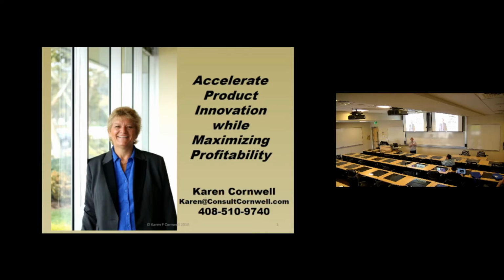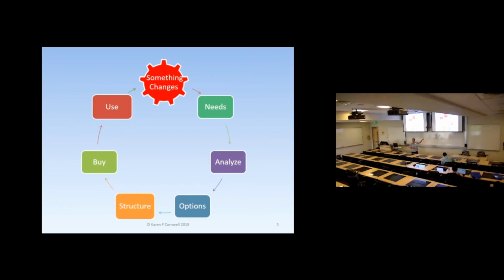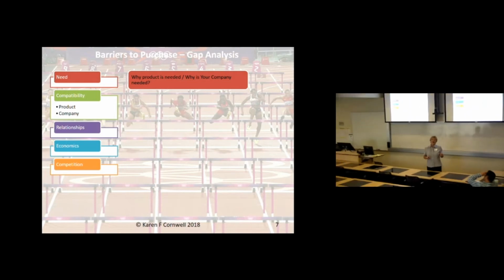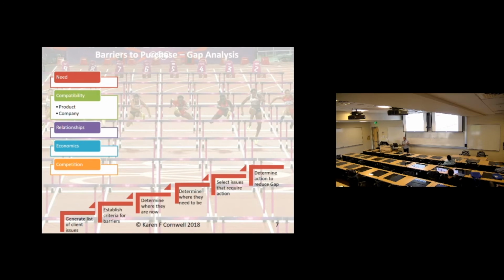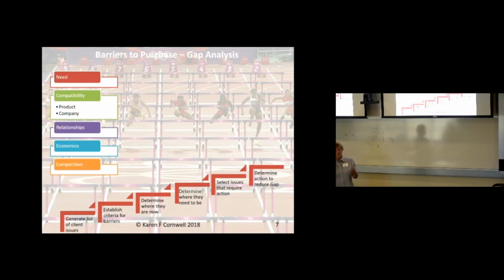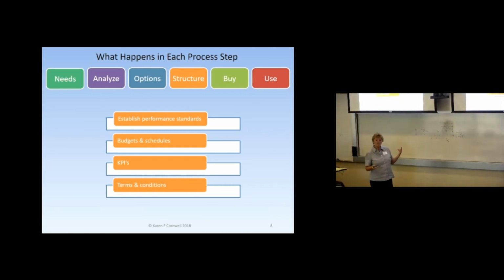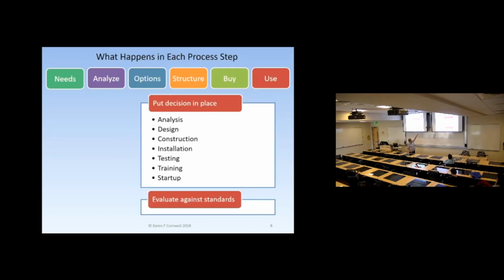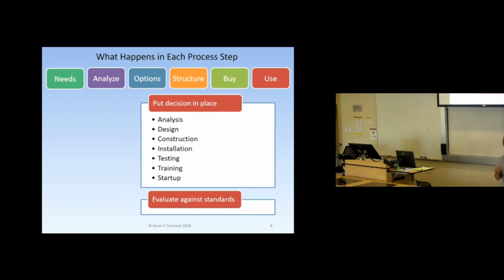Karen Cornwell: Accelerate Your Product Innovation While Maximizing Profitability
We’ve all heard the stories of launching products...that fizzle and die. The post-mortem reveals that no one truly understood the customer’s needs. Many Product Managers are leaving significant revenue and tons of profitability outside their company doors, because they didn’t take the time to get inside their customers’ heads. The solution is to use strategic techniques to drive the understanding of your customer’s product needs. This solution is best suited for complex products that involve many client stakeholders with different needs.

Karen is the foremost authority on product development and management with 30 years of experience. She consults with companies who desire to increase their revenue and profitability. Karen specializes in strategic Product Management, Marketing, and Business Development with an emphasis on entering new markets and introducing new products and services.